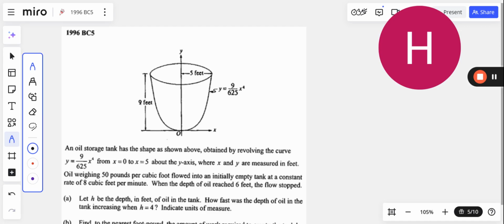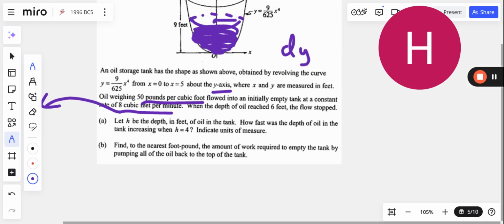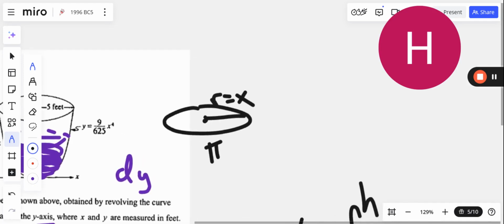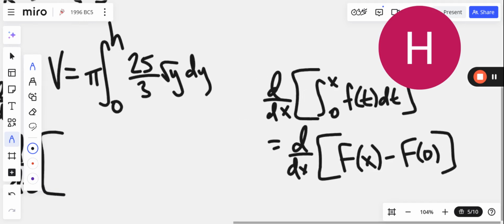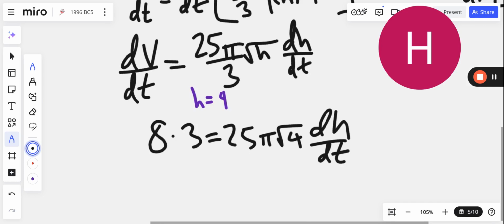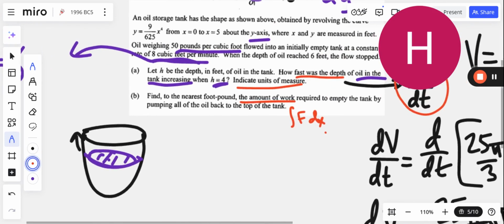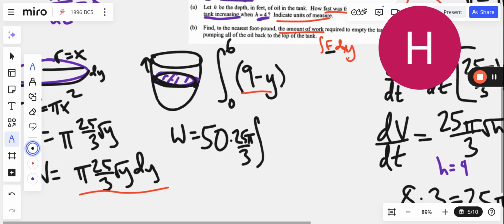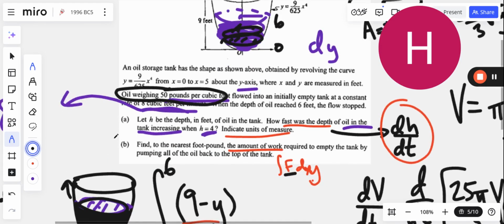CHALLENGING: Work Pumping Oil Integral & Related Rates📊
In this problem from the 1996 AP Calculus BC exam involving an oil storage tank, we are given some oil storage tank whose shape is determined by an equation. This question is setup like a related rates problem, but we'll have to find an expression for the volume rather than using a typical volume formula for a cylinder or cone. We will carefully approach how to represent the volume of the oil in the tank by using an integral, and we will have to apply the fundamental theorem of calculus in order to discuss its rate of change. Lastly, we are asked to calculate the work required to pump the oil out of the tank, which will make use of the initial condition given of how much the oil weighs(per cubic foot). Correctly setting up the appropriate integral expressions is the biggest challenge here in this one, so give yourself about 15 minutes to work on this one by yourself first. This is a problem which you would want to finish with a calculator, unless you are ambitious enough to determine the integrals by hand(props if this is you).

Some Things to Keep in Mind During This One:
- A volume formula is NOT given for the tank this time, you will instead have to use an integral to determine a formula for the Volume

- Despite being given a function y=f(x) for the shape of the tank, we will be integrating with respect to y (vertically), so you will need to make the appropriate adjustment to the function and the limits

- Fewer parts to a free response problem means Tougher Parts and that each is worth more points

Chapters
0:00 Introduction
1:45 Visualization
2:05 Thinking about dh/dt
3:15 Writing an Expression for the Volume
3:45 Expressing Each Cross-Sectional Area
5:00 Using the Fundamental Theorem for dV/dt
7:15 Using the Conditions to Solve for dh/dt
8:25 Calculating the Amount of Work
9:40 Writing an Integral Expression
12:00 Time to Integrate!